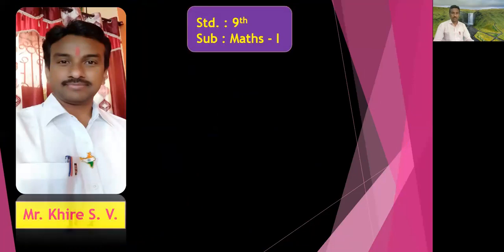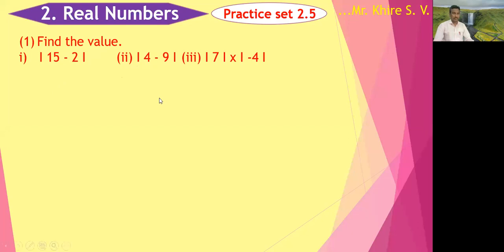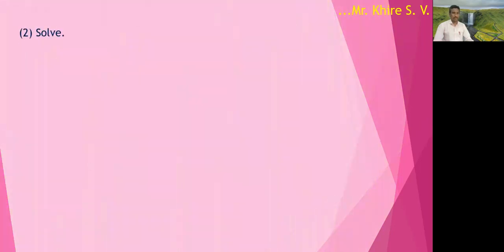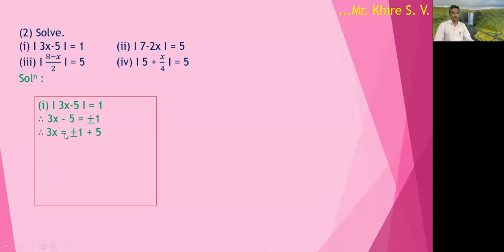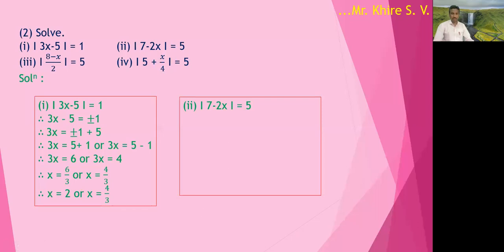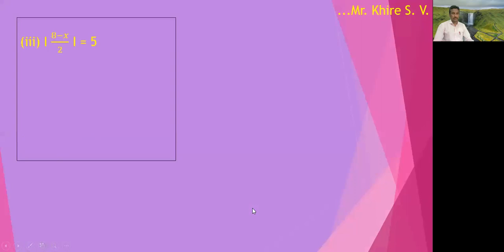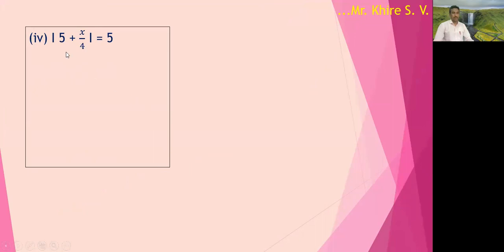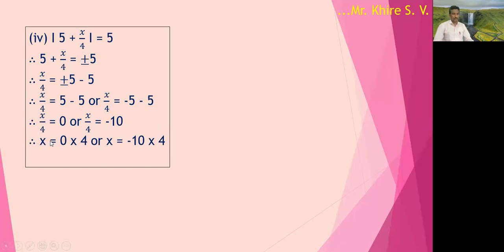Std. 9th Sub. : Maths-I 2) Real Numbers - Asolute Value Practice Set 2.5 by Khire Sandeep - SB Jalna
💥Std. 9th Sub. : Maths-I
💥Chapter no. 2) Real Numbers
💥Topic : Absolute Value